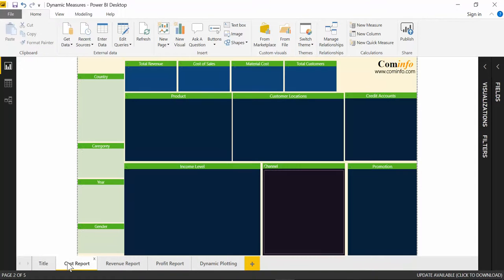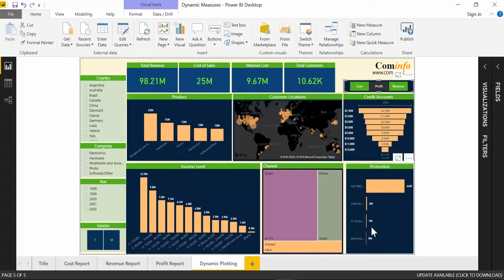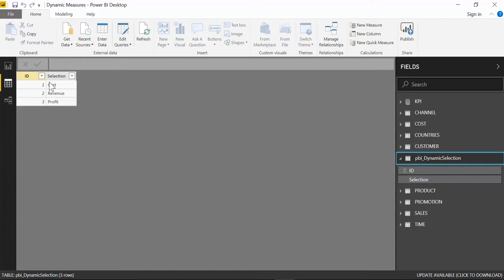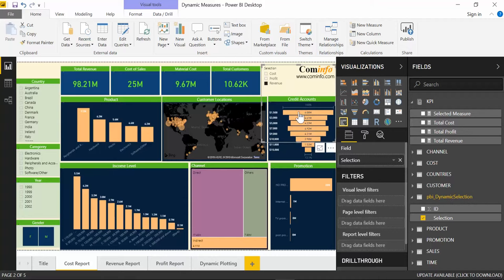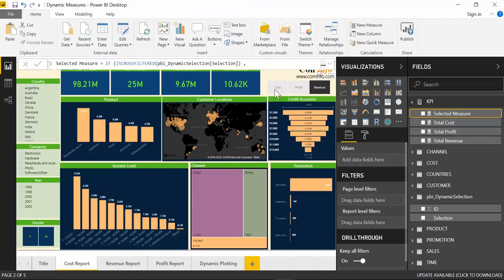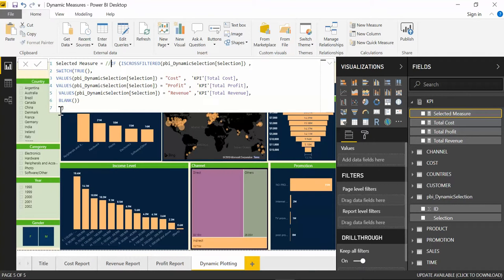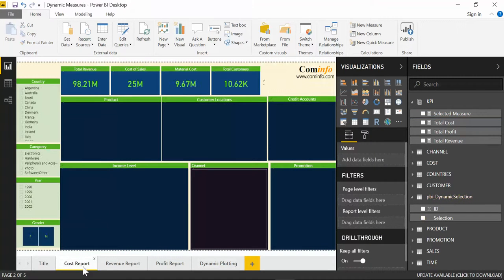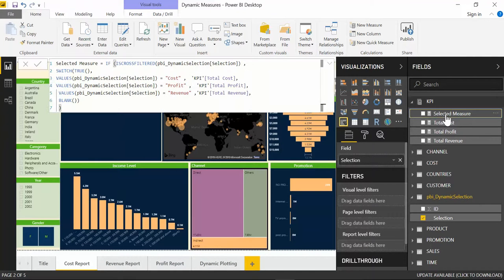Plot Measures on Visuals Dynamically